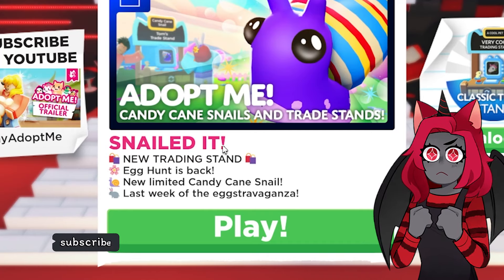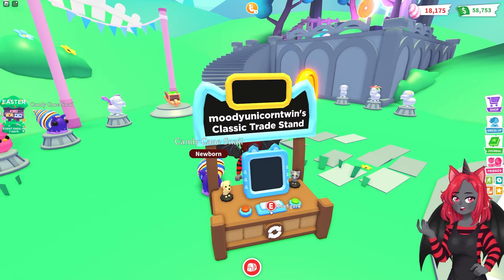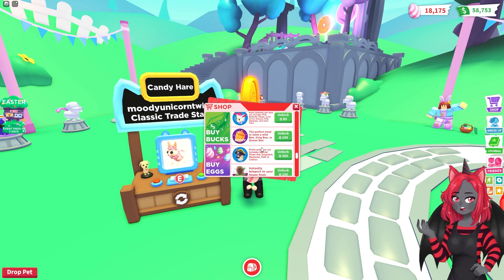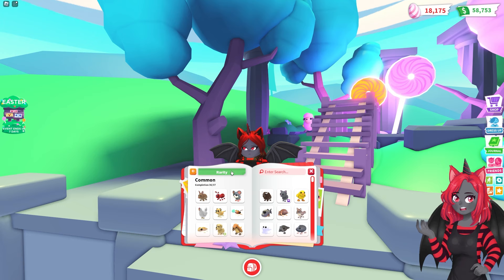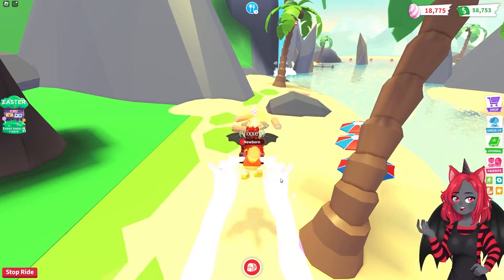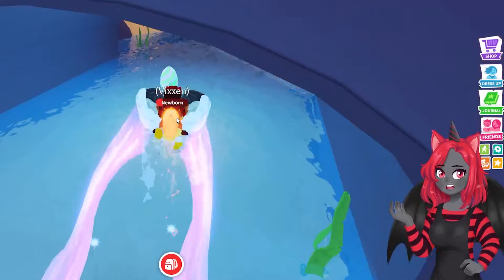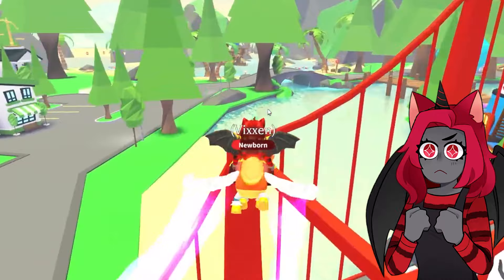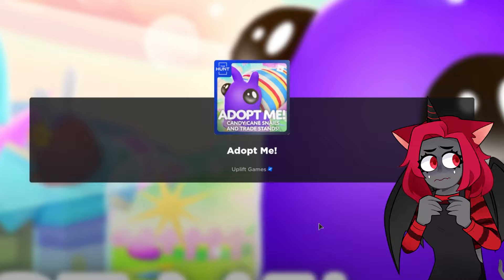🐇🌸 WEEK 2 Adopt Me Easter Update 2024🌸🐇 | Roblox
❤️ When you use my code Roblox give me a small percentage of your puchase! Thanks so much for all the support you give me daily!❤️